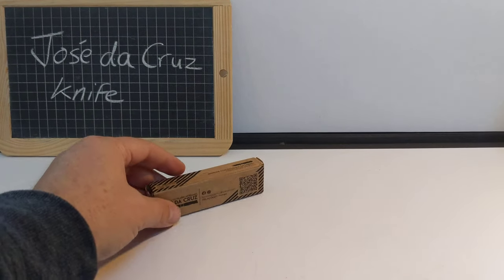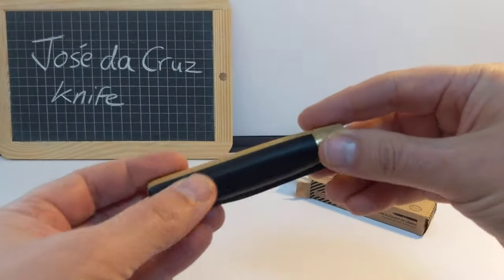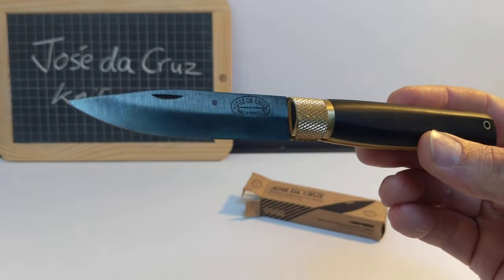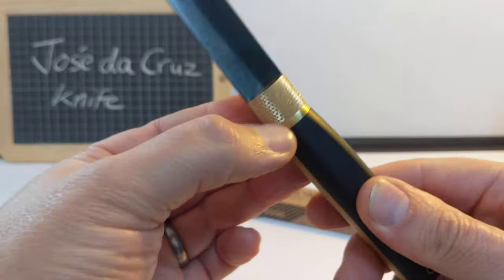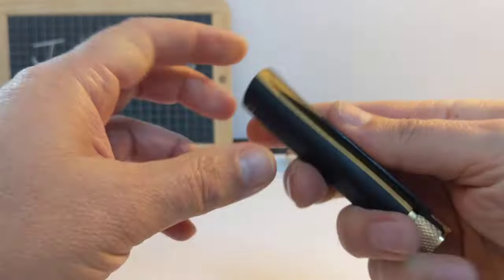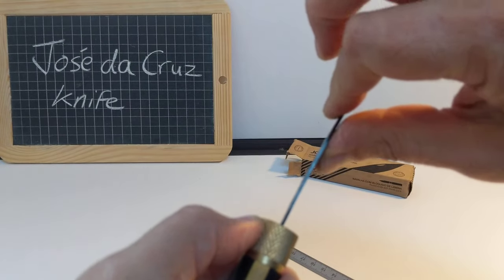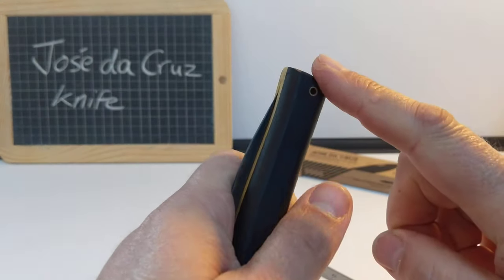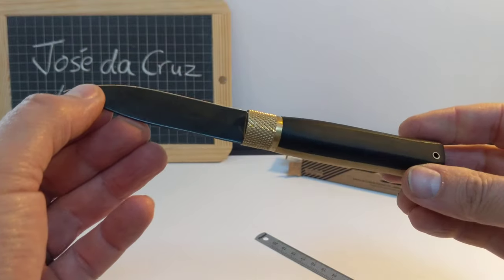José da Cruz folding knife - hands on review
A hands on review of a Portuguese folding knife from José da Cruz, in ebony and boxwood.